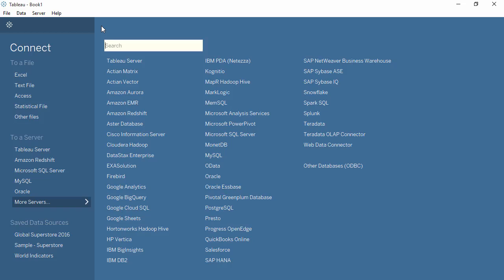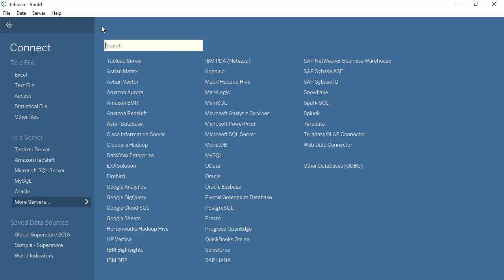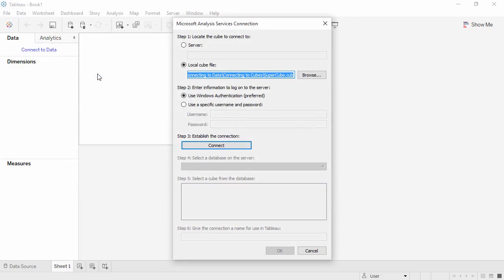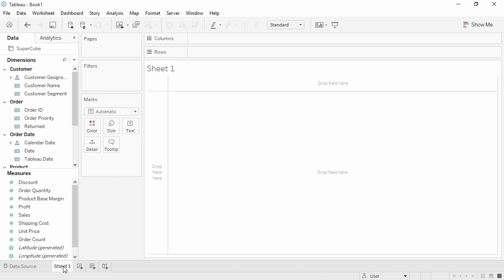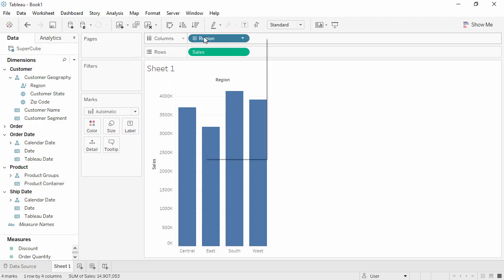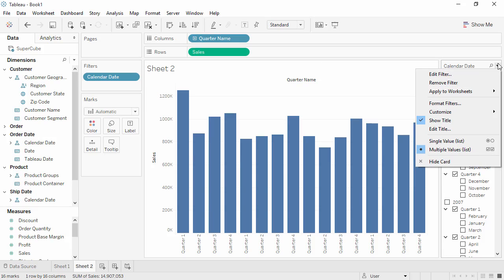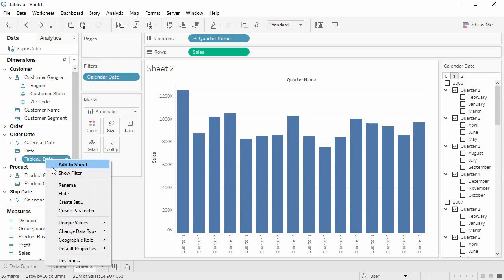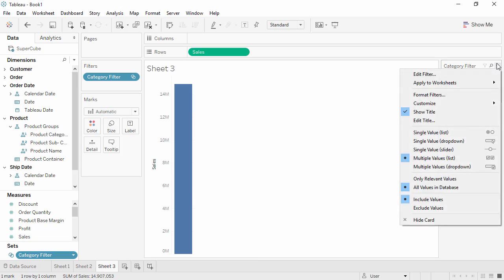2 10 [Connecting to Date] Connecting to Cubes